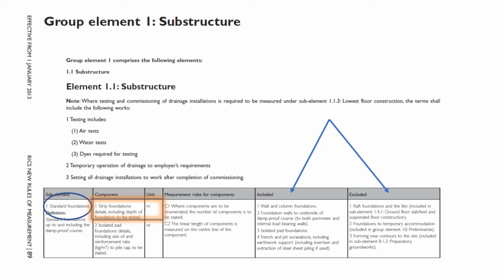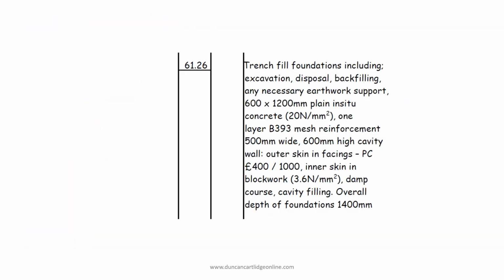Taking off quantities vignette No 27 Taking off quantities for substructures using NRM1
Taking off quantities for substructures and foundations explained. A step by step explanation of the measurement of substructures using NRM1.
You can find out more about taking off quantities for the full range of work sections and sign up for more help